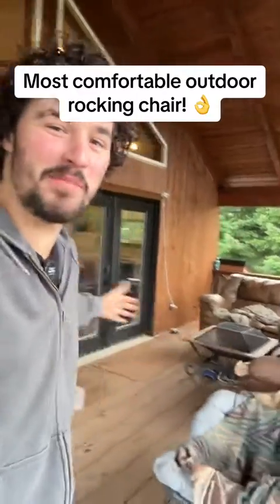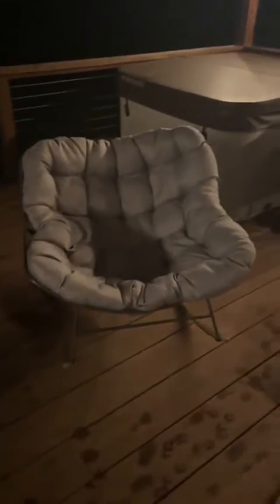Amazing! He calls our Royal Rocking Chair...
Another rave review from @lukekaz calls our Royal Rocking Chair the 'comfortable outdoor rocking chair.' 👑🌞 See what all the buzz is about!